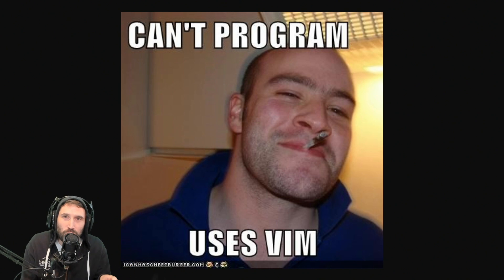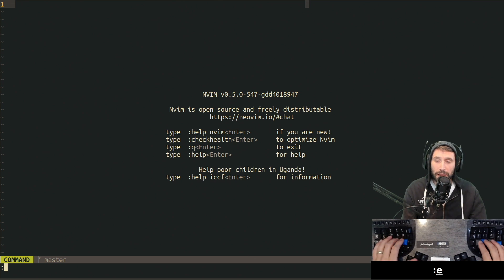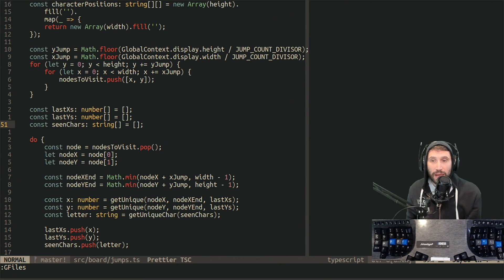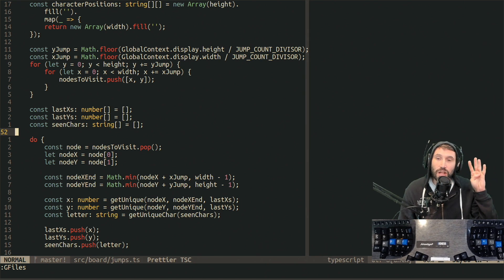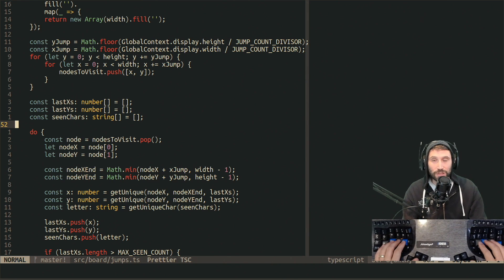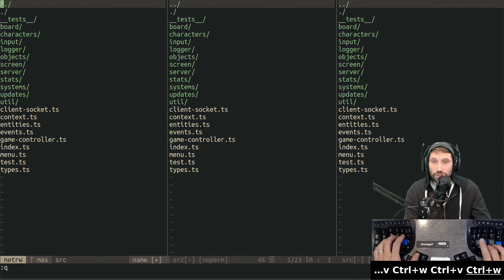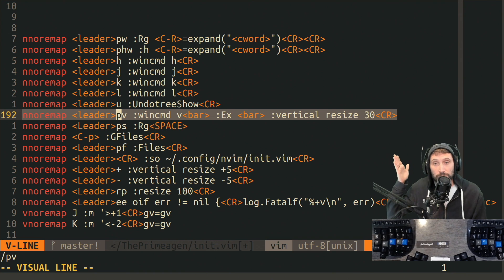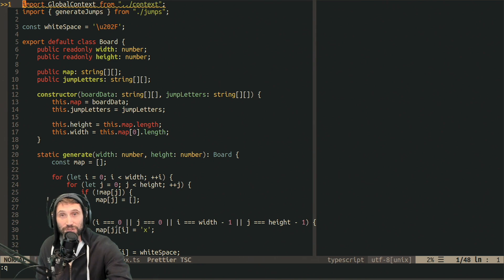Vim As Your Editor (5/6): Going Full Vim - File Movements, Buffers, Splits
This is it, going full vim.  Put your VSCode, not an IDE™, down and pick up that sweet sweet vim.  CRUSH IT!

These are just my rambling thoughts on how I navigate various files and my strategy.  I obvi like my own strategy, but I could also be wrong!  So let me know how you do things down below in the comments.

### Links
Linode - $100 of free hosting on Linode